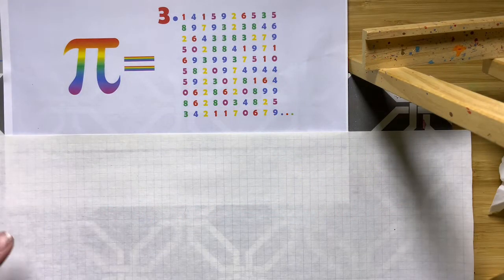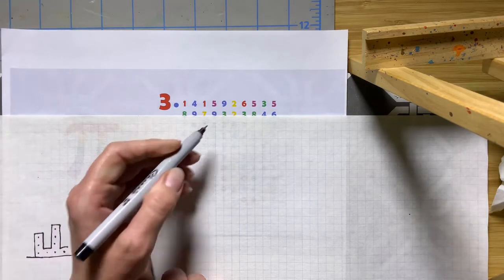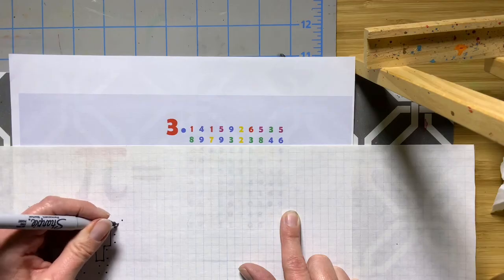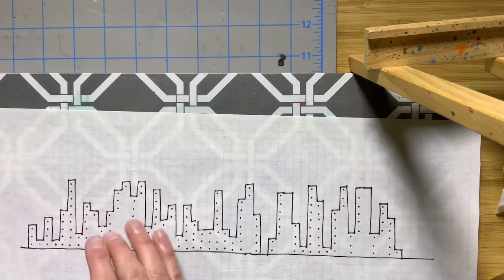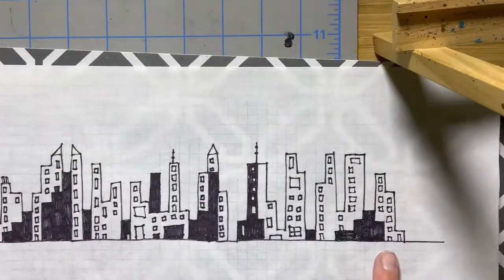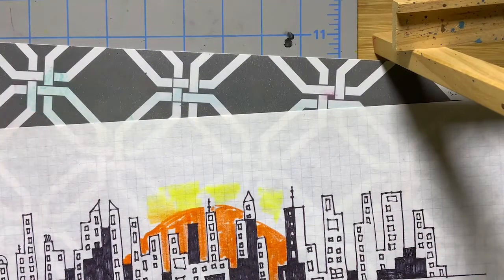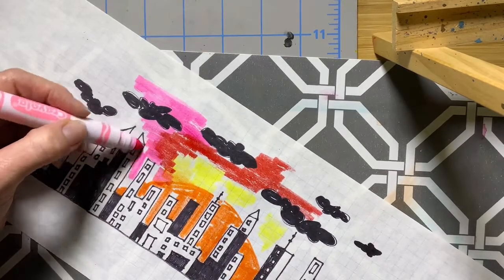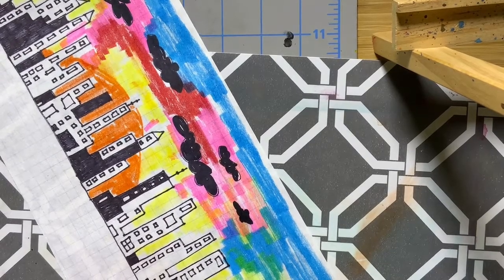Pi City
A city scape lesson based on the number Pi!